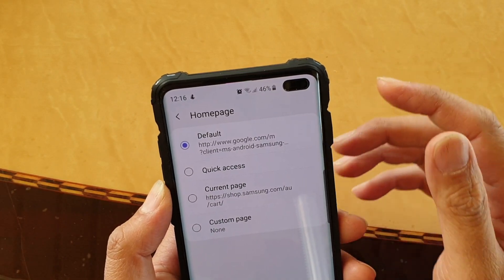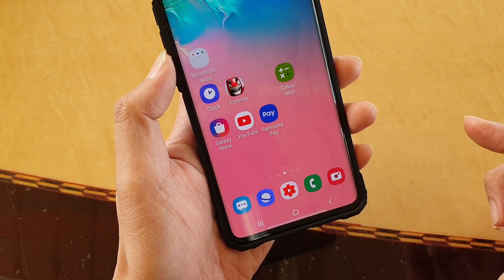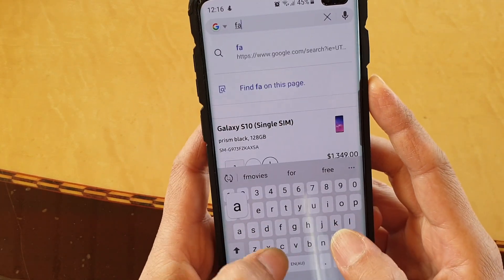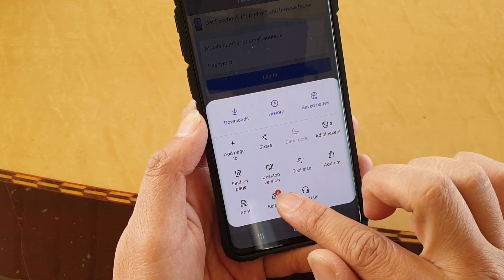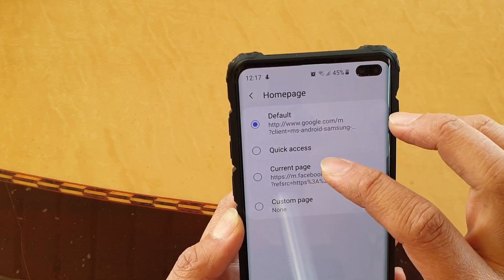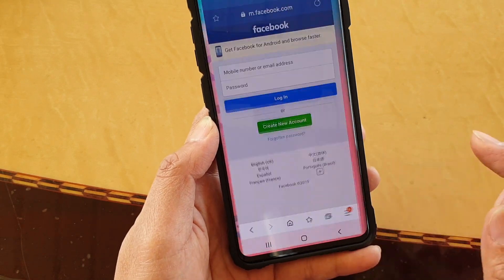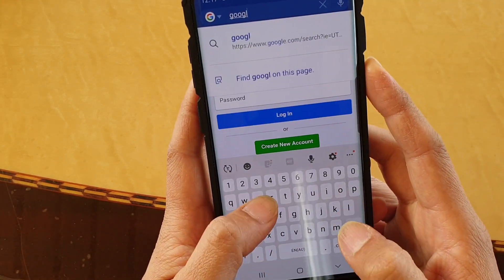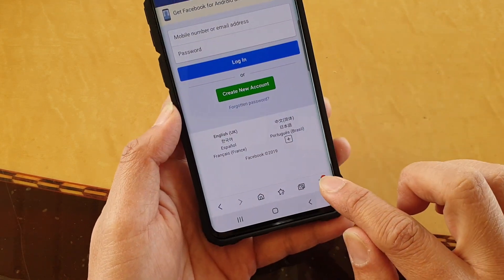Galaxy S10 / S10+: How to Set Internet Default Home Page Website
Learn how you can set the Internet default home page website on Samsung Galaxy S10 / S10+ / S10e.